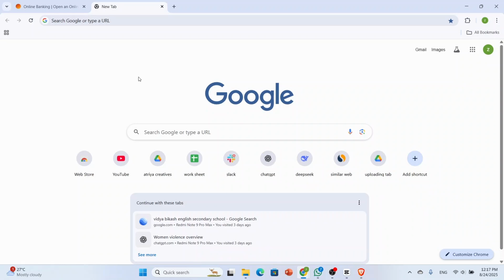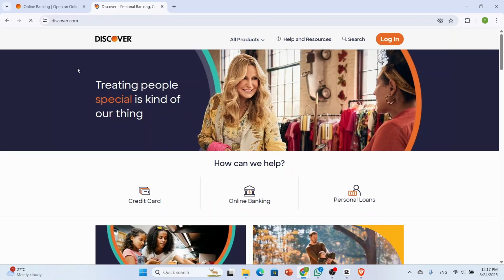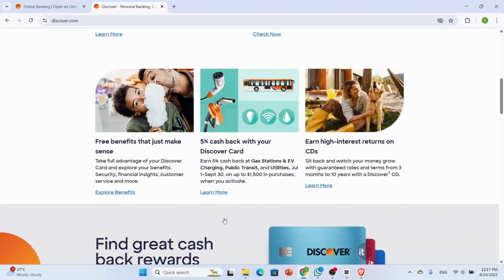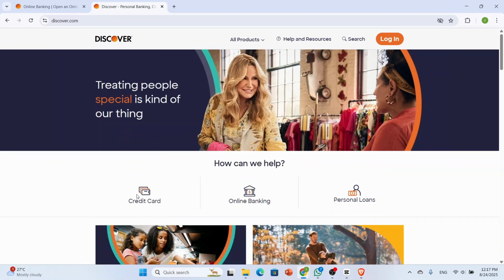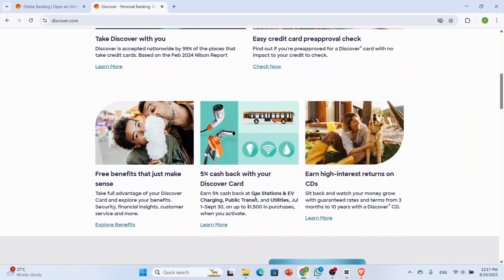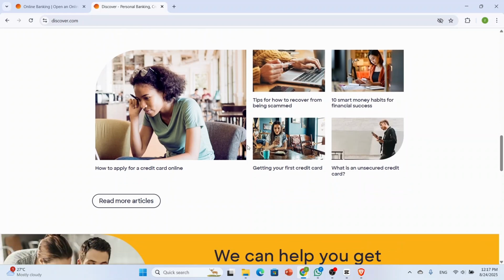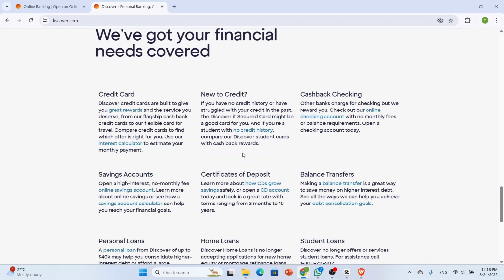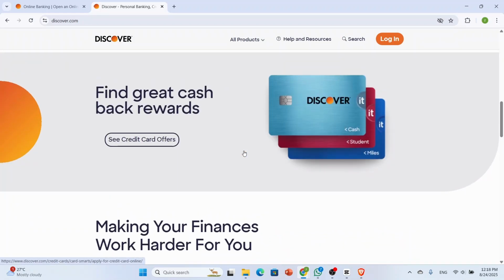How to Apply for Discover Credit Card Online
How to Apply for Credit Card on Discover Bank on Desktop (2026)!
Want to apply for a Discover Bank credit card using your desktop computer? This video will guide you step by step on how to apply for a credit card on Discover Bank on desktop quickly and easily. Whether you’re asking, “How do I apply for a Discover credit card online?” or need help with the online application process, this tutorial has you covered. Learn how to navigate Discover’s website, fill out your information, submit your application, and check your approval status. Watch now to see how you can apply for a credit card on Discover Bank on desktop today!

Timestamps:

00:00 How to Apply for Credit Card on Discover Bank on Desktop
00:10 How Do I Apply for a Discover Credit Card Online?